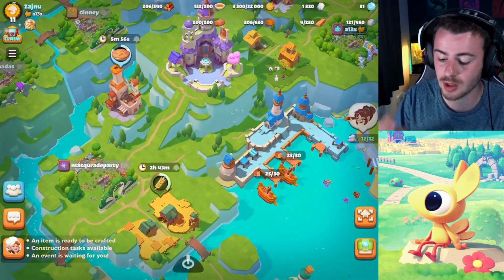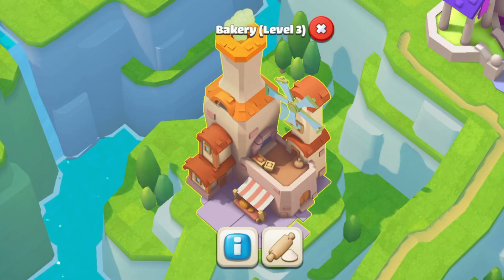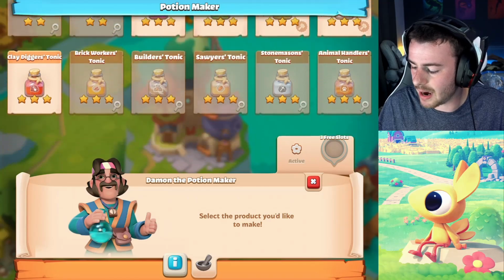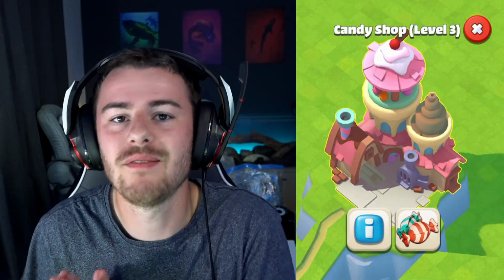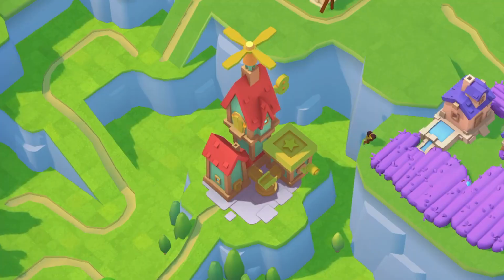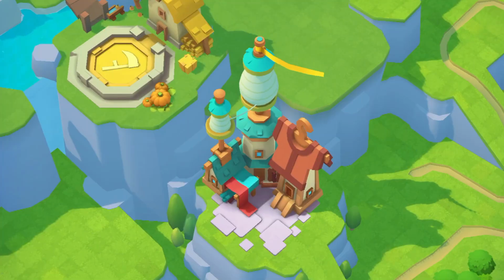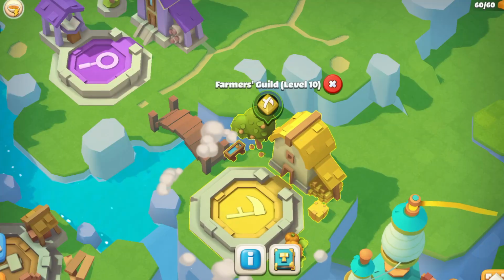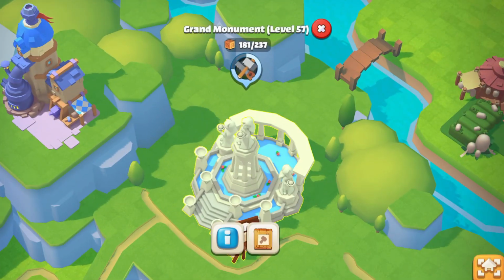INSIDE a MAXED Everdale Valley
So what does a fully maxed Everdale Valley look like? In this video I take a look at one of the Top Valleys in the world after the most recent update!